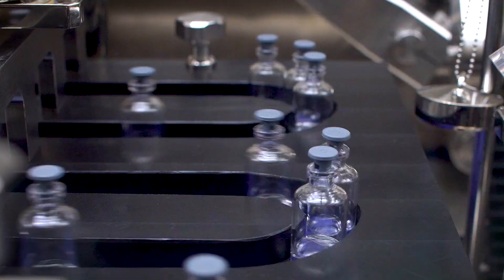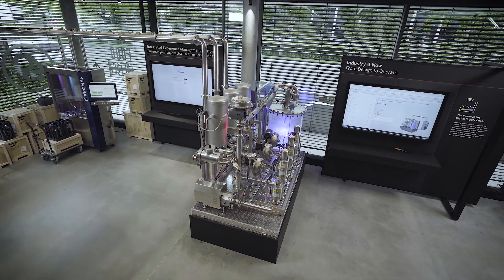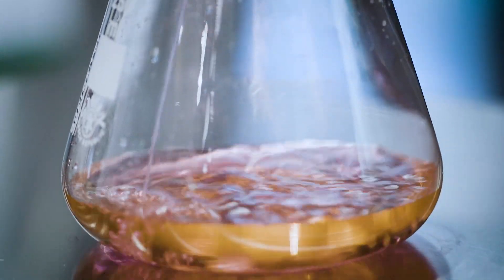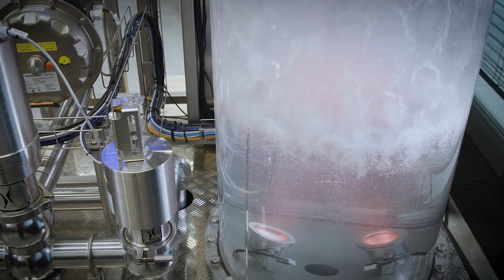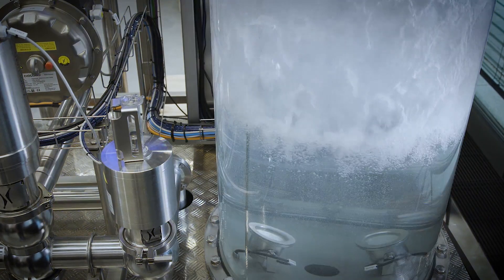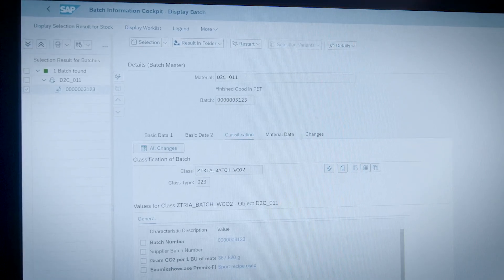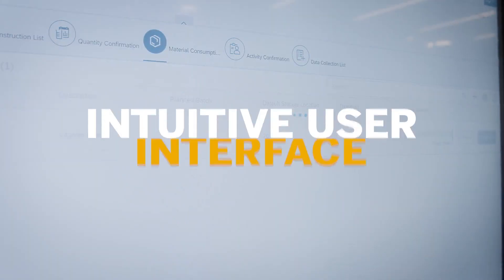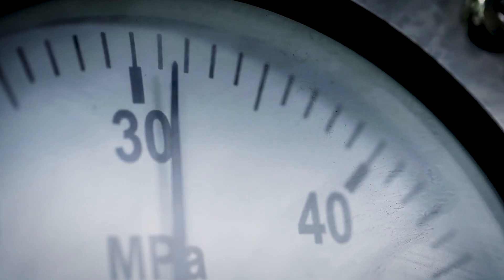SAP Process Manufacturing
SAP Digital Manufacturing Cloud (DMC), Manufacturing Execution System (MES) in Process Manufacturing